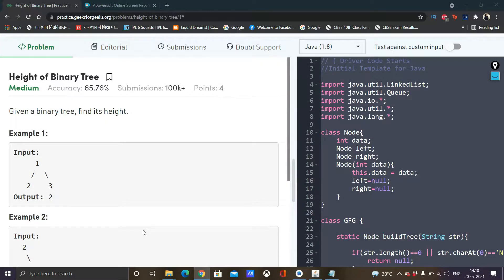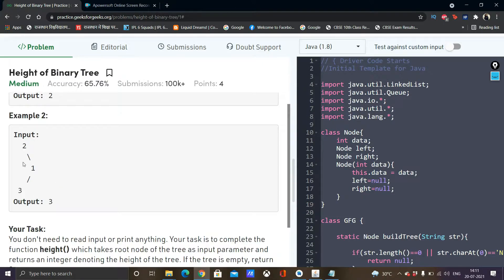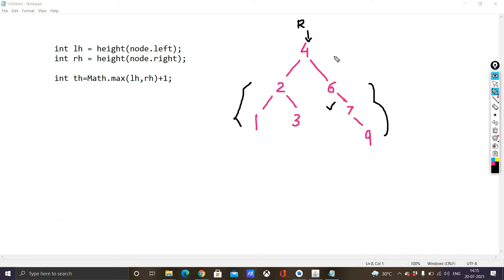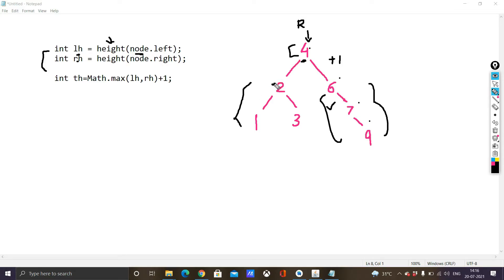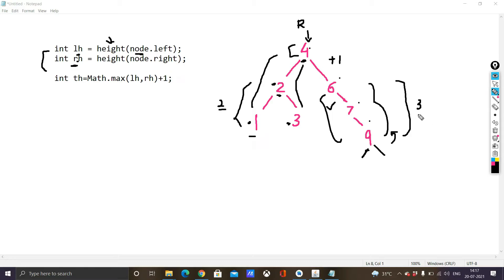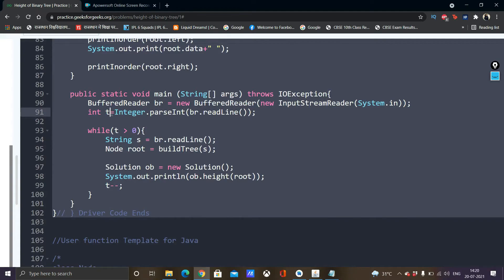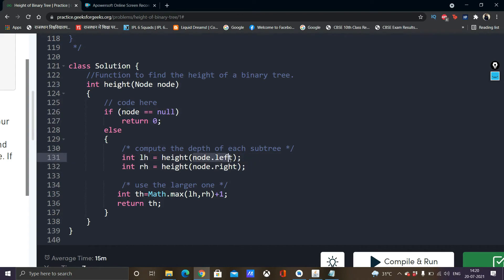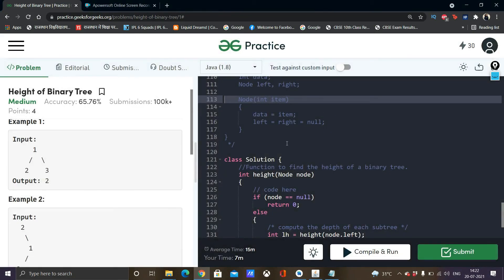HEIGHT OF BINARY TREE: Trees [L - 5.2] | Java Programming | Programming Questions | UE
A tree whose elements have at most 2 children is called a binary tree. Since each element in a binary tree can have only 2 children, we typically name them the left and right children.

A Binary Tree node contains the following parts.

1. Data
2. Pointer to left child
3. Pointer to the right child

Java is one of the most popular and widely used programming language.

1. Java has been one of the most popular programming language for many       years.
2. Java is Object Oriented. However, it is not considered as pure object   oriented as it provides support for primitive data types (like int, char, etc)
3. The Java codes are first compiled into byte code (machine independent code). Then the byte code runs on Java Virtual Machine (JVM) regardless of the underlying architecture.
4. Java syntax is similar to C/C++. But Java does not provide low level programming functionalities like pointers. Also, Java codes are always written in the form of classes and objects.
5. Java is used in all kind of applications like Mobile Applications (Android is Java-based), desktop applications, web applications, client-server applications, enterprise applications and many more.
6. When compared with C++, Java codes are generally more maintainable because Java does not allow many things which may lead to bad/inefficient programming if used incorrectly. For example, non-primitives are always references in Java. So we cannot pass large objects (like we can do in C++) to functions, we always pass references in Java. One more example, since there are no pointers, bad memory access is also not possible.
7. When compared with Python, Java kind of fits in between C++ and Python. The programs are written in Java typically run faster than corresponding Python programs and slower than C++. Like C++, Java does static type checking, but Python does not.